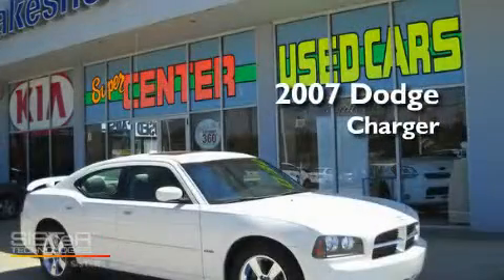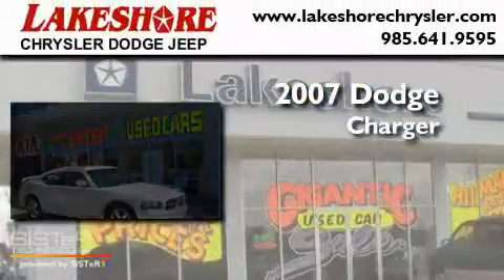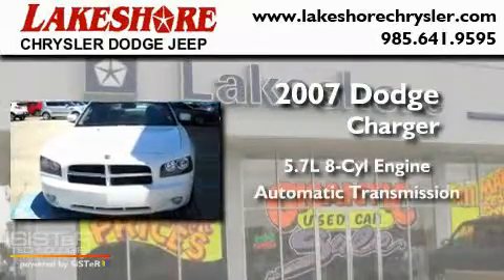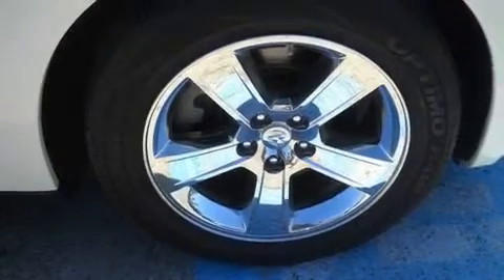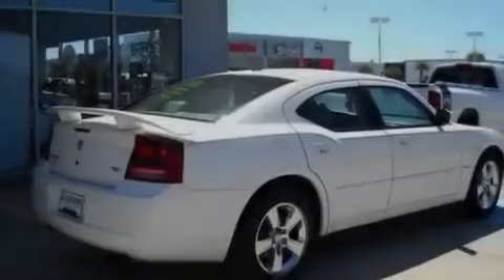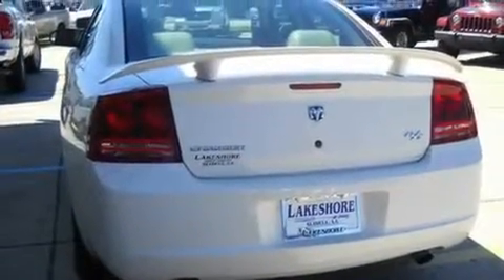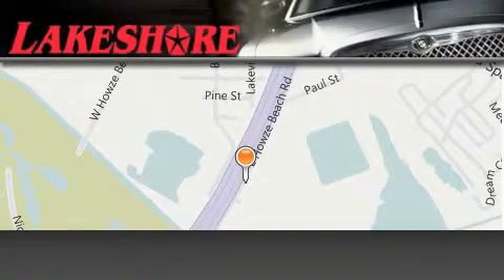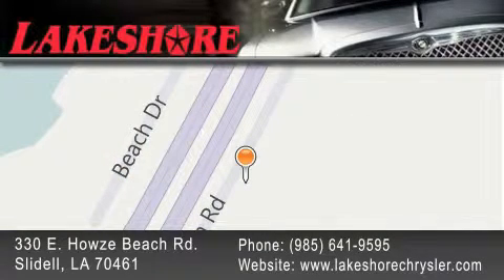2007 Dodge Charger Slidell LA 70461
Year : 2007

 Make : Dodge

 Model : Charger

 Engine : 5.7L V8 Hemi

 Trans . : Automatic

 Exterior : White

 Miles : 73,294

 Interior : Khaki

 Stock : K10681A

 330 E. Howze Beach Road

 Pre-Owned 2007 Dodge Charger Slidell LA